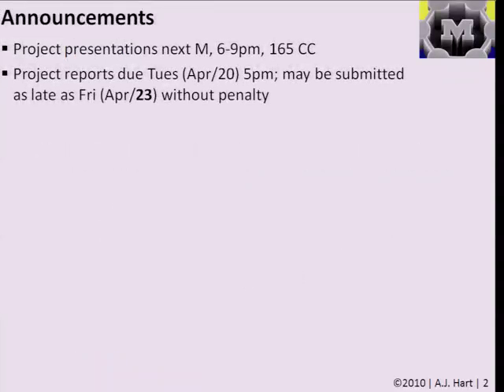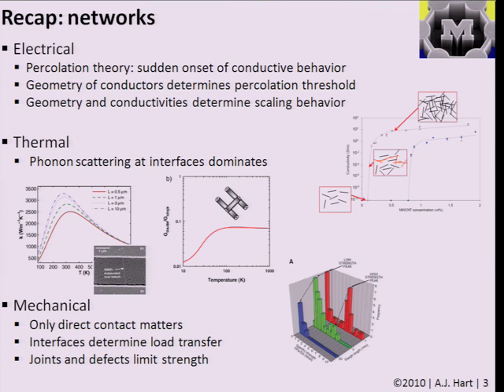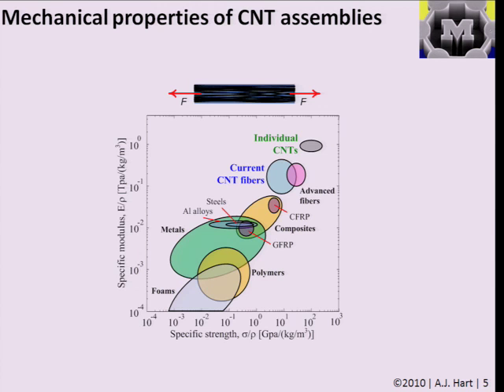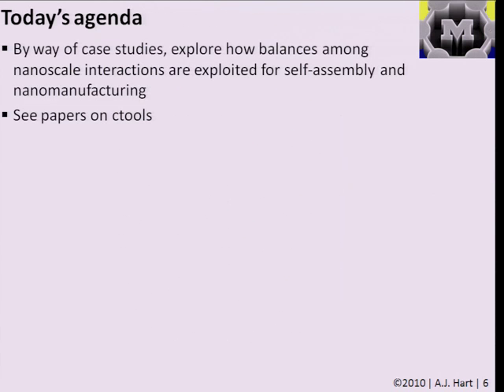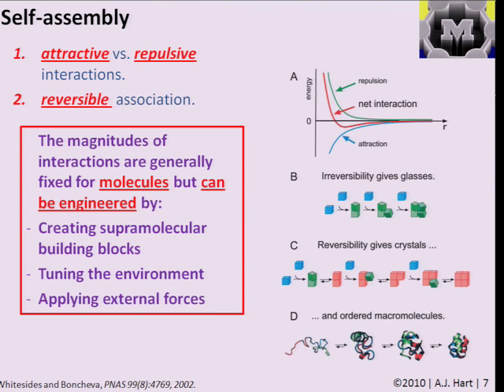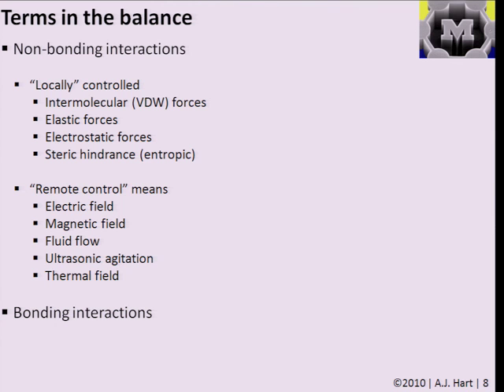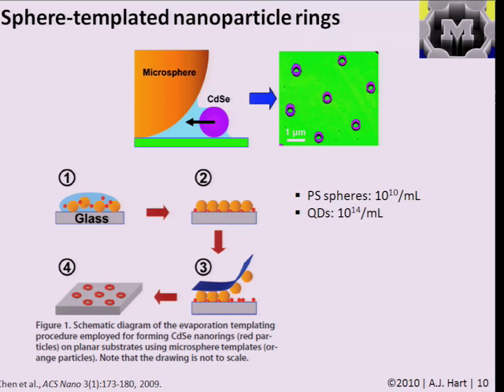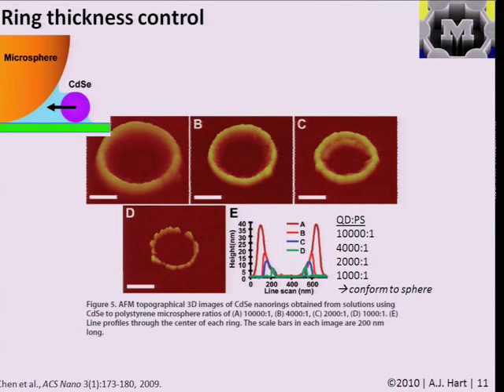Nanomanufacturing: 22 - Balancing interactions in self-assembly and nanomanufacturing